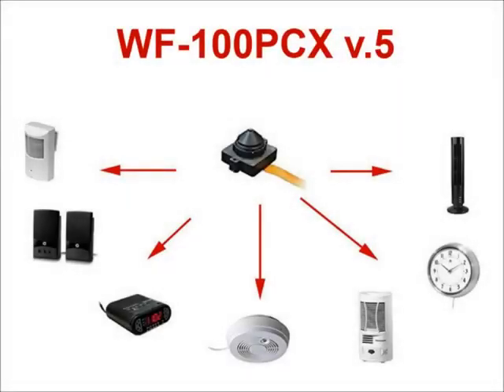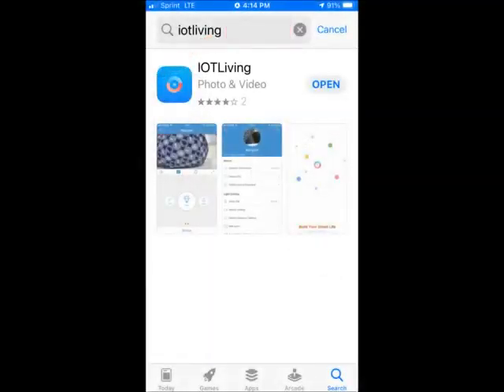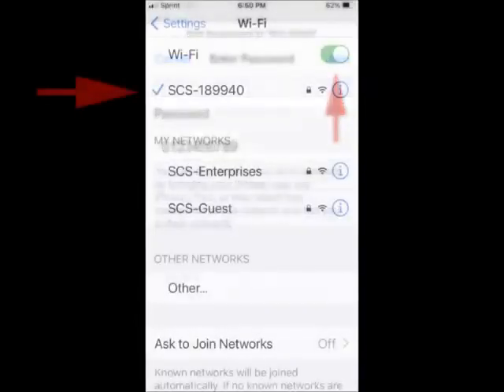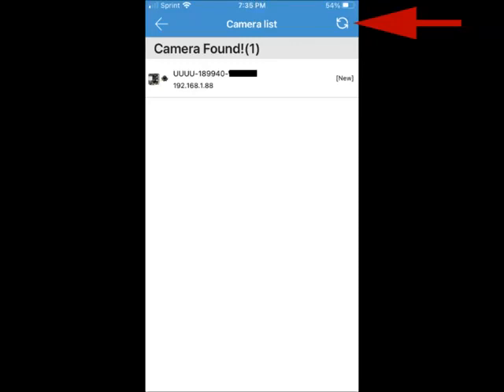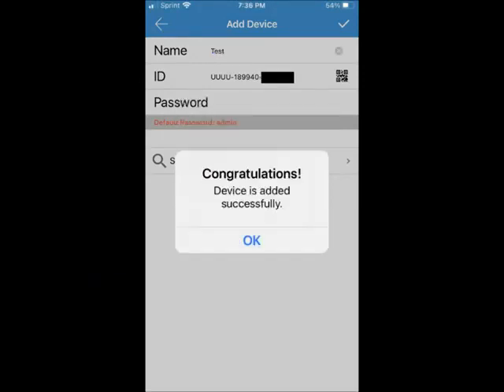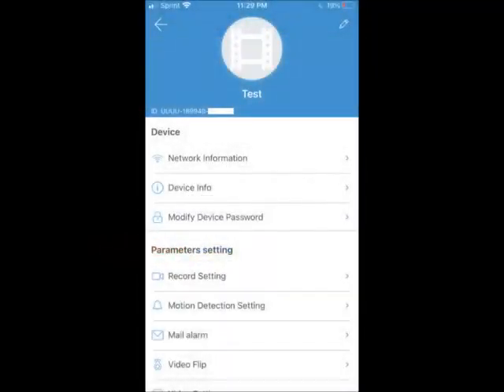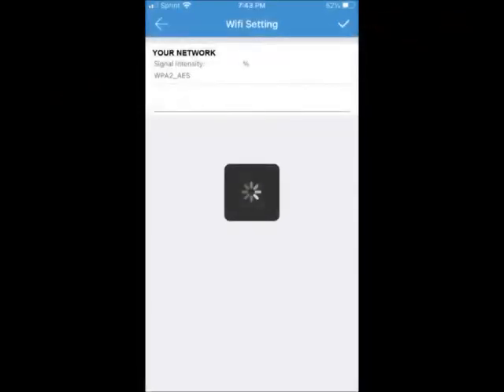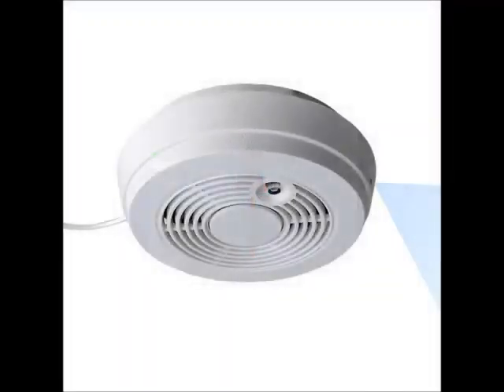WF 402HAC Sony 1080p IMX323 Chip Super Low Light Spy Camera with WiFi Digital IP Signal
Brand SCS Enterprises
Alert type Motion Only
Wireless Communication Technology Wi-Fi
Power Source 12VDC Power Adapter

THIS CAMERA IS: – 1/2.8”, 2.0MP Ultra low light sensor Wi-Fi camera that can see 2-3X better than human eye under low light. - 940nM IR sensitive. – Superior glass optics, not plastic. – Direct power for 24/7 operations. – Will connect directly to 110V power for your existing smoke detector. – ONVIF compliant and will work with popular NVR and 3rd party software for a PC such as iSpyConnect, AnyCam, Blue Iris etc..
– 16GB internal memory (200+hrs) with motion detection recording. – Push notification. – Works with iPhone, iOS & Android devices. - No monthly fee whatsoever and no subscription/registration requirement.